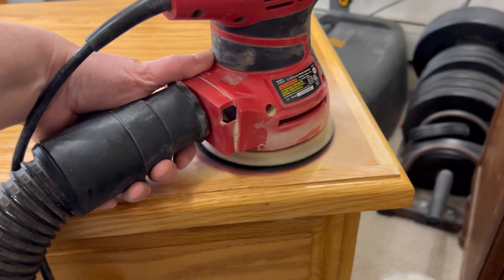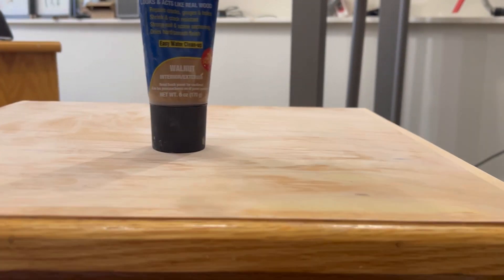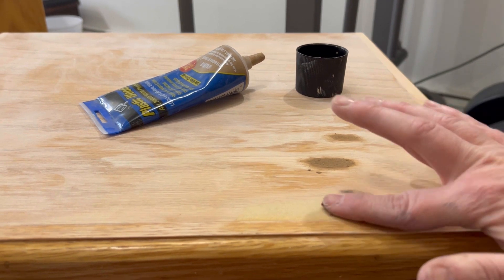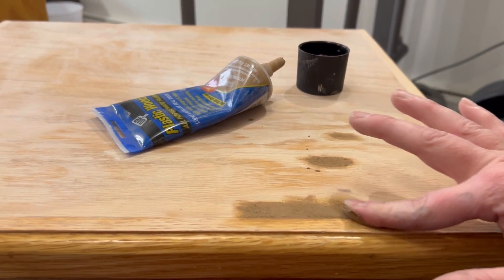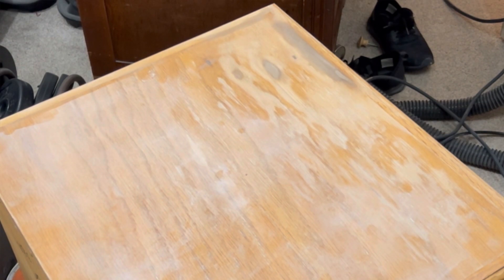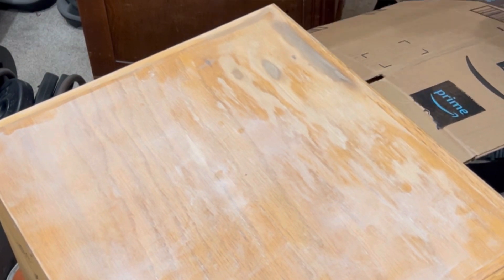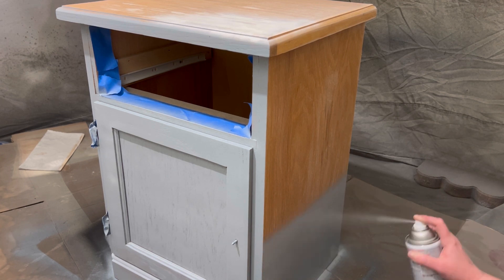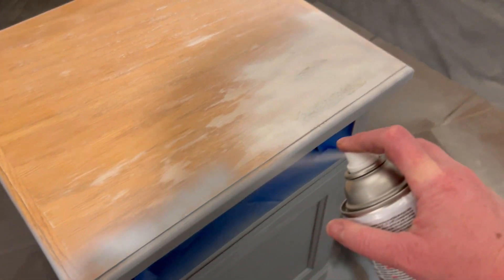Fix water damaged MDF particle board (bye bubbles)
You can fix swollen MDF and bubbles!

MDF, or medium density fiberboard, is a stronger, denser particle board. It made of wood fibre bound together by adhesive. Unfortunately, contact with the water will cause the MDF to swell, causing bubbles.

To fix bubbles, first clean.

Then sand it down to make it flat. I started at 180 and ended at 220. One you’ve exposed the mdf, it will looks rough since it is small wood fibers just glued together - it is not smooth. Use wood filler to fill in- and make sure you are getting into all the crevices.

Then prime with shellac primer. I opted just to spot prime since this primer is expensive and white. Since I knew I was painting black, grey primer is better choice.

Sand down the primer with 400 or higher grit for a smooth buttery finish, then paint!

♻️ furnish your life with 2nd chances